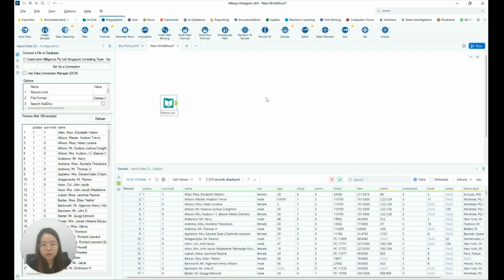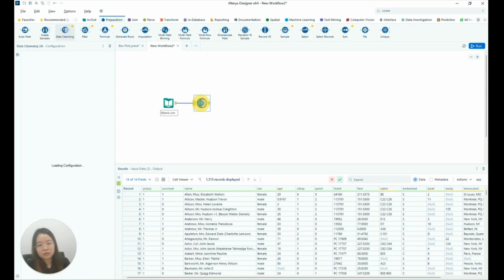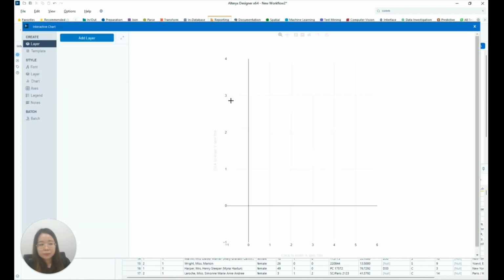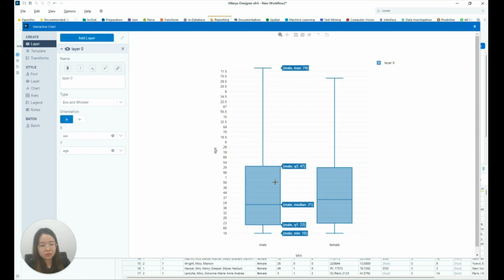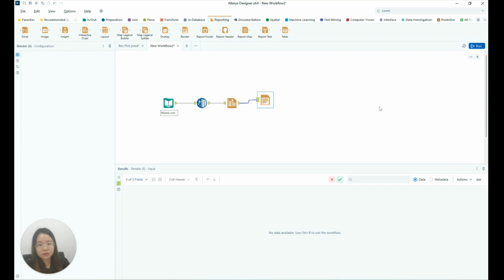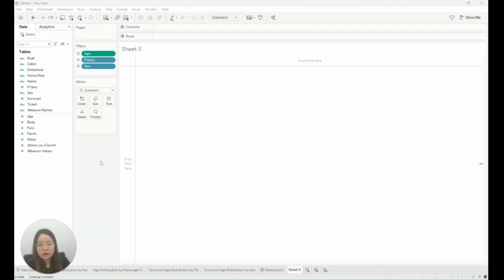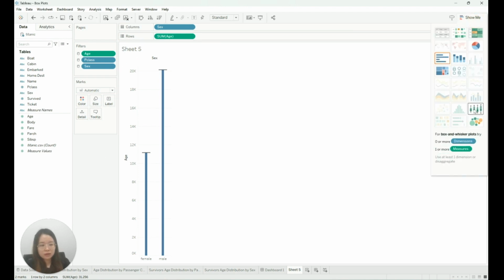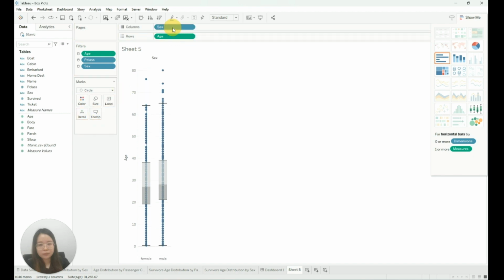Box Plot Tutorial | Alteryx & Tableau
A box plot, also known as a box-and-whisker plot, is a graphical representation of data distribution. It provides a summary of key statistical measures and helps to visualise the spread of the data.

In this video, we show you how to facilitate Box Plots in Alteryx and Tableau.

Want to learn more?